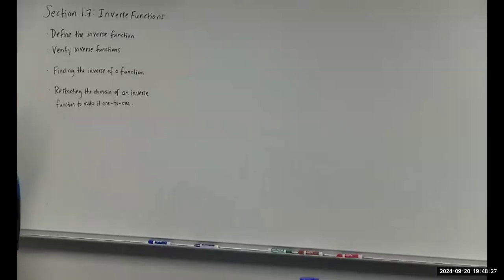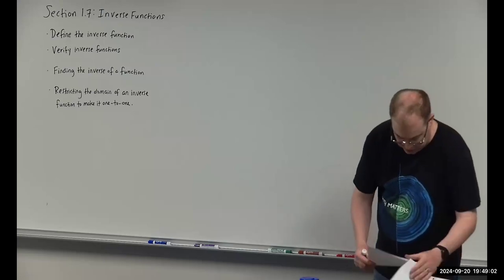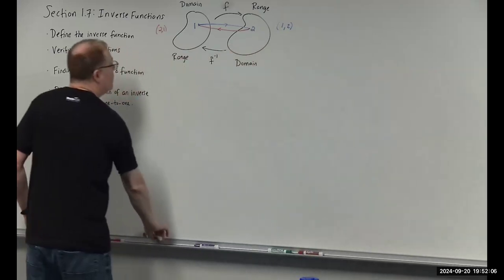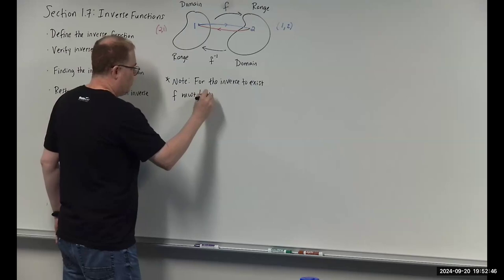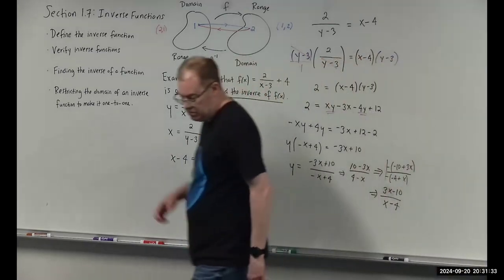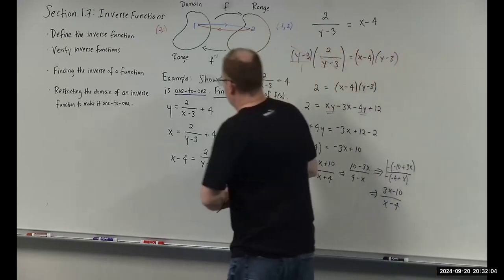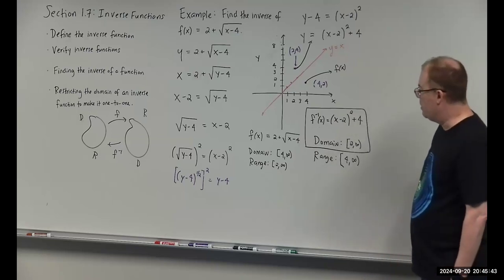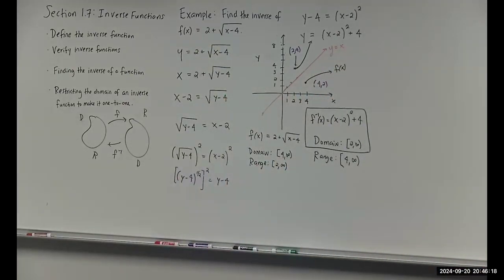College Level Precalculus - Section 1.7 (Inverse Functions)